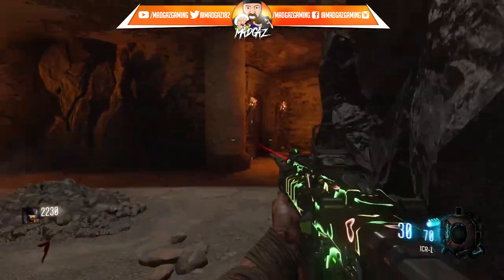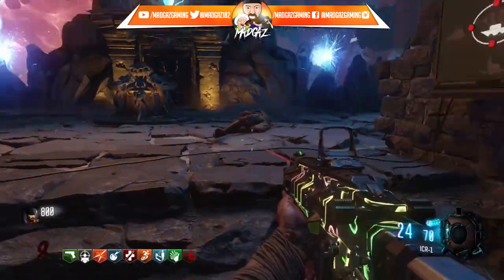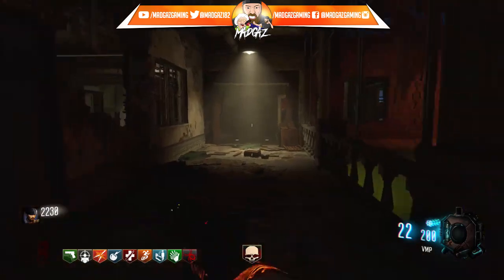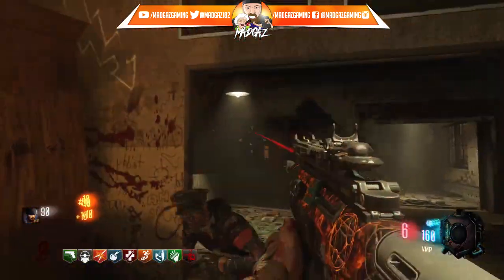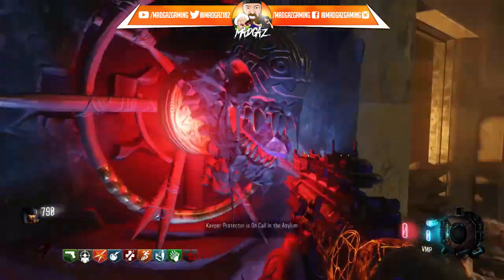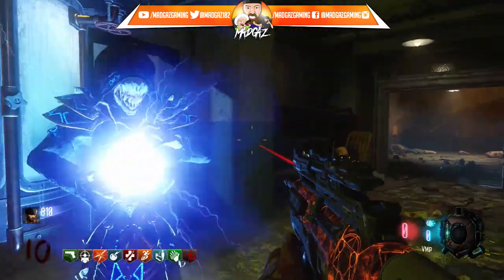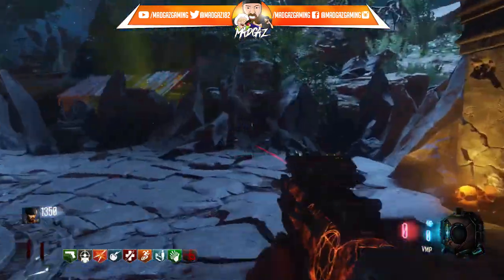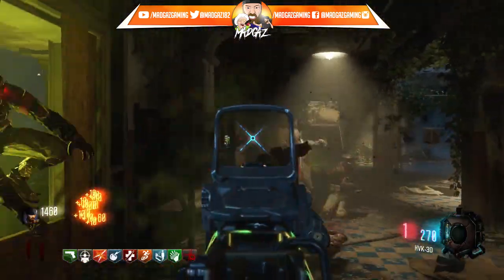BLACK OPS 3 ZOMBIES - REVELATIONS, APOTHICAN KEEPER PROTECTOR, JUST LIKE THE CIVIL PROTECTOR FROM SO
A quick video showing you the new apothican protector that helps you in each area you unlock

What do you think of revelations ??